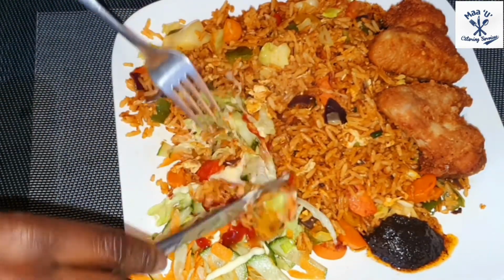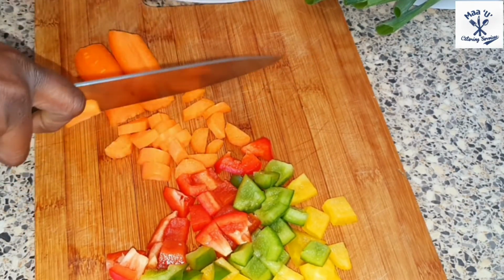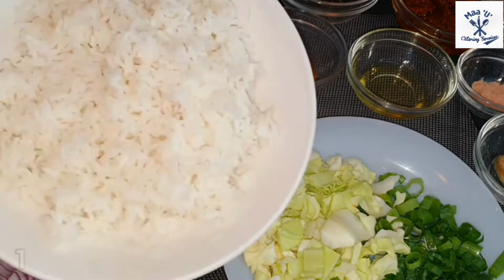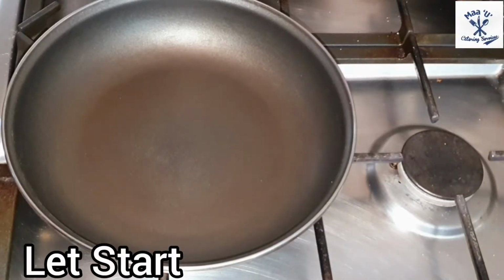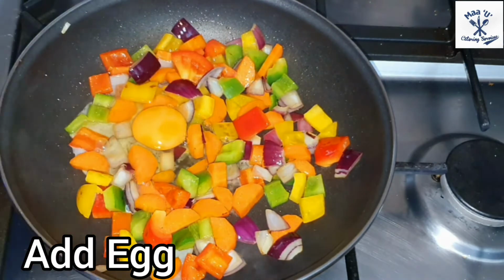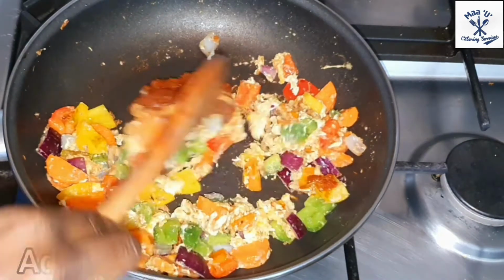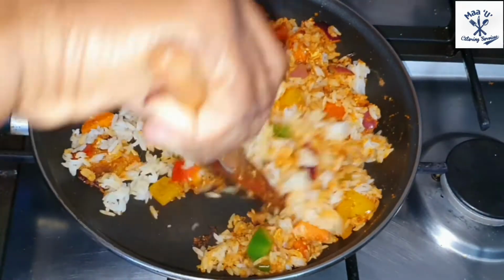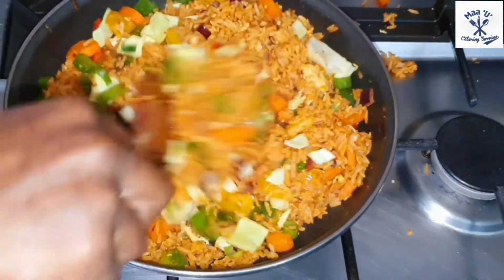How To Prepare Delicious Fried Jollof Rice.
Hello Everyone,

INGREDIENTS
1/2cup  Cooked Rice
2tbsp Tomatoe Stew
1tbsp Oil
1 Egg

Vegetables (Cut)
1 Carrots 🥕
1Medium Red Onion
1/3 of Each Bell Pepper's
30 Cabbage
15g Spring Onions

Spices
1/2tbsp Shrimp Maggi Powder .
1/2tbsp Vegetables Bouillon.
1tsp Chilli Pepper Powder .
1tsp Ginger And Garlic Paste

Salt For Taste If it's necessary.